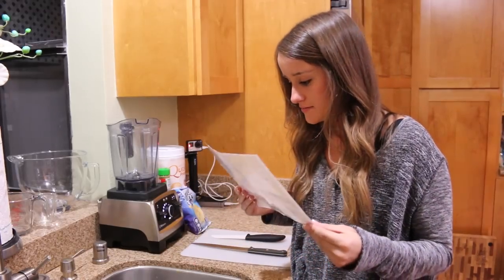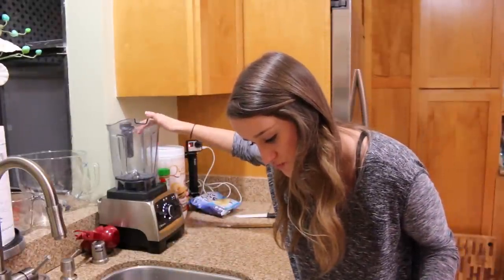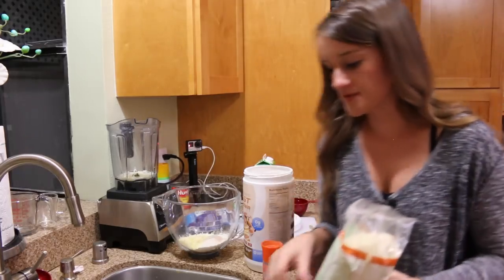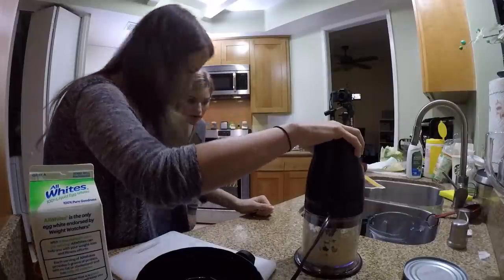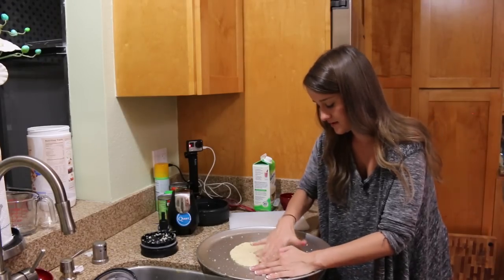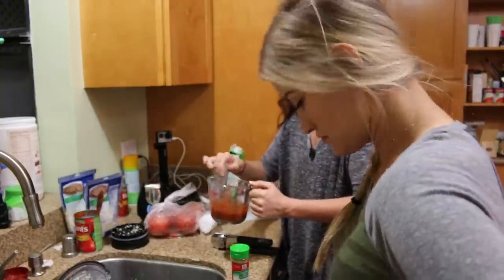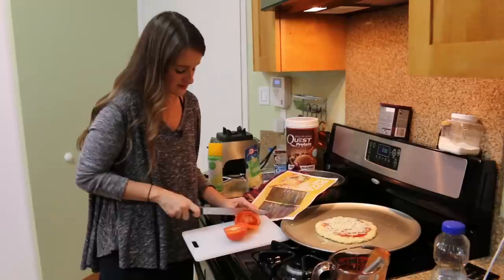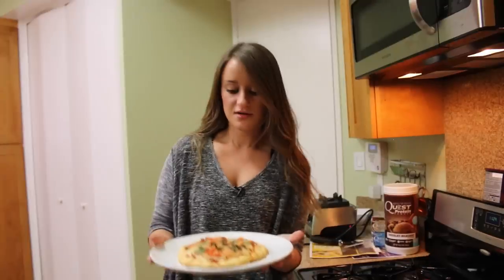How To Make A Healthy Pizza!